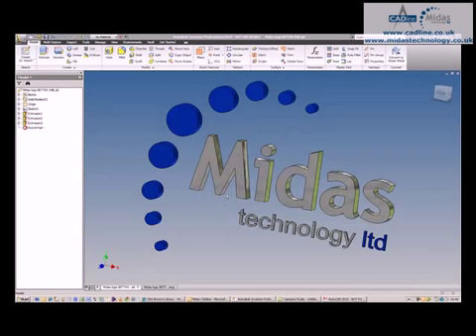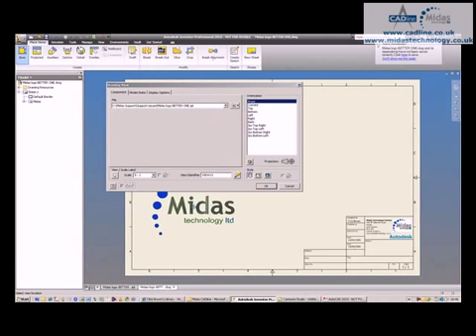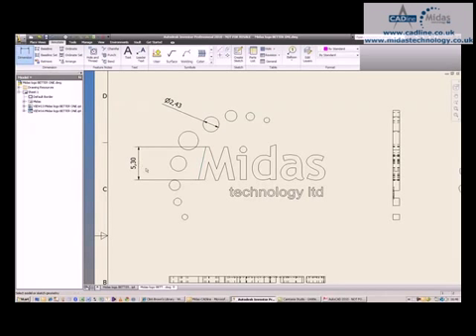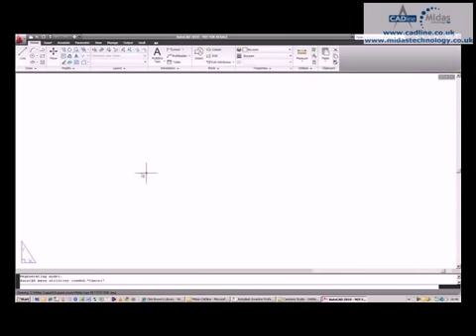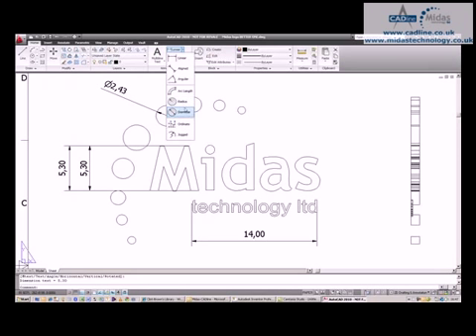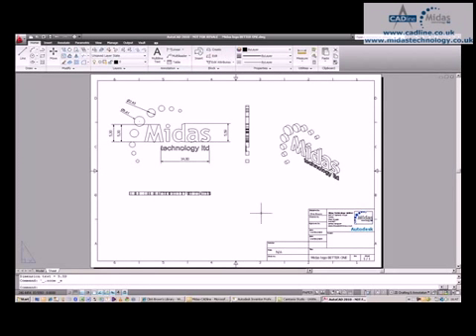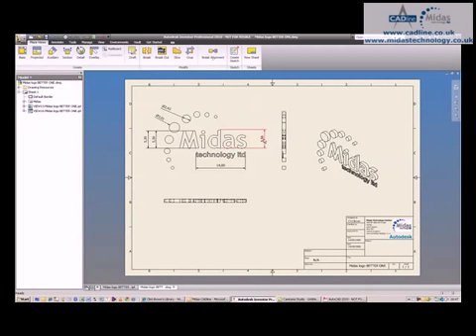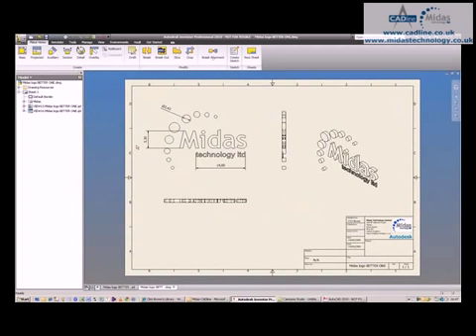Midas Technology - AutoCAD Inventor Suite 2010 - Inventor Drawings in AutoCAD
Midas Technology AutoCAD Inventor Suite 2010 Technical Tip and Trick titled "AIS 010 - Inventor Drawings in AutoCAD".